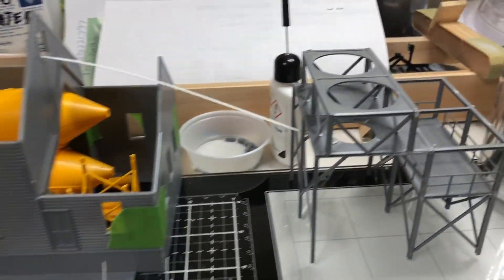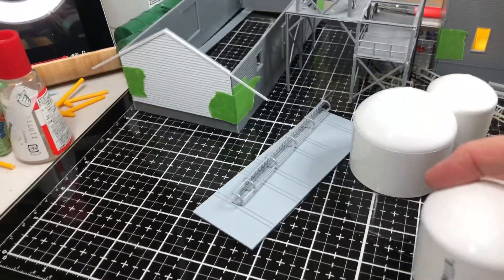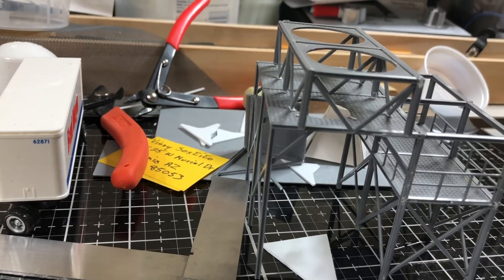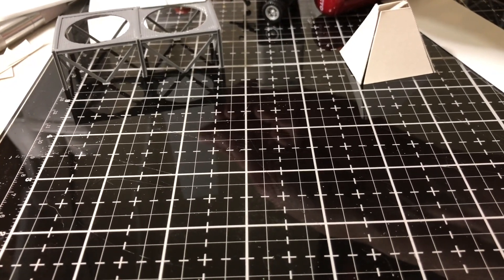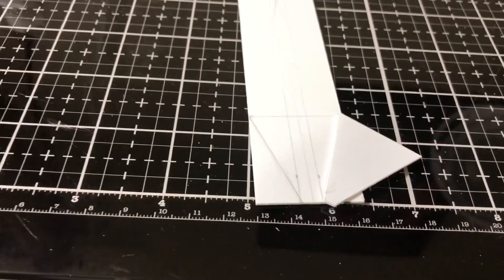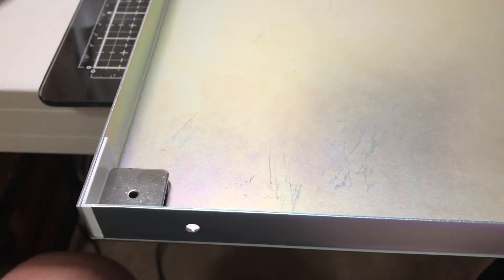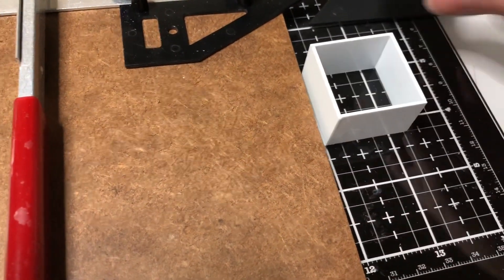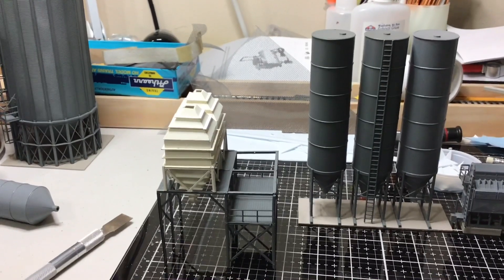Building feed bins. Walthers update 3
Arrrg, I have to do a scratch build for my feed plant for the Walthers contest. These bins fill the feed truck for delivery to the chickens. There was sort of a kit available, but I decided to try this.  By the way Geometry is a really important subject in school.